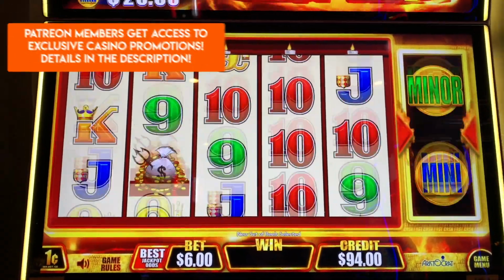MEGABUCKS Slot Machine! Down to the Last Spin!! Lucky Hit!!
I decided to gamble my last few dollars for the day on Megabucks at the El Cortez in downtown Las Vegas and I had a nice surprise!! Enjoy!!!

Members have access to EXCLUSIVE promotions at the El Cortez hotel and Casino in Las Vegas!

Mailing address!

Sarah Slotlady
279 Yonge St
Toronto ON
M5B 1N8